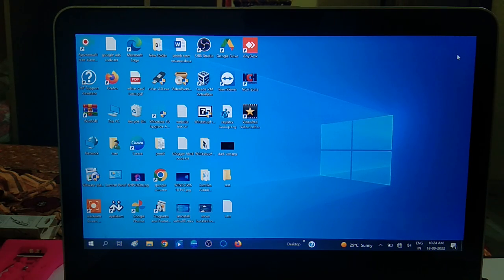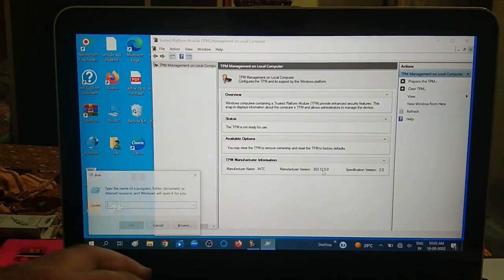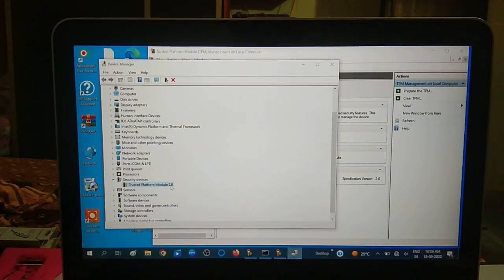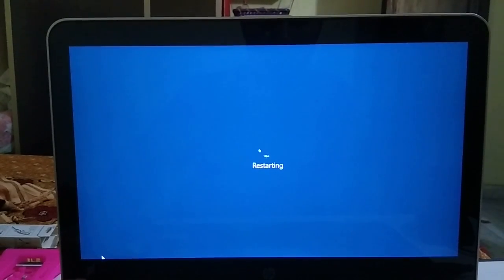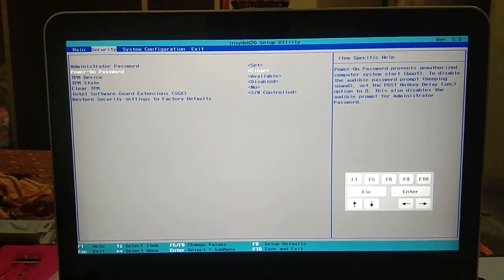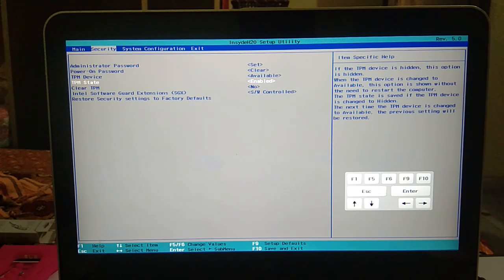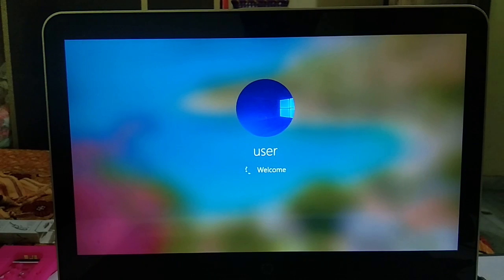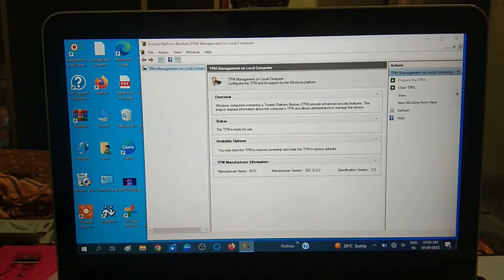How To Enable TPM On Windows Laptop Or Desktop |TPM 2.0,TPM 1.2